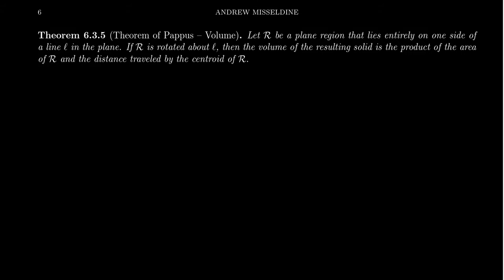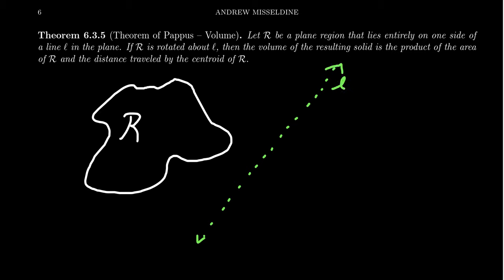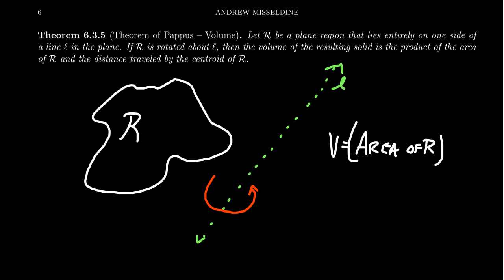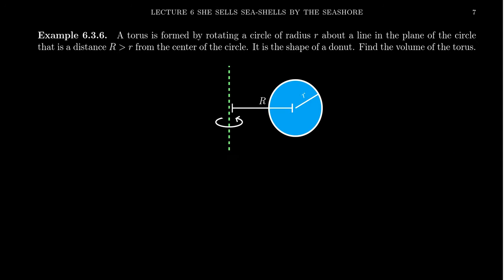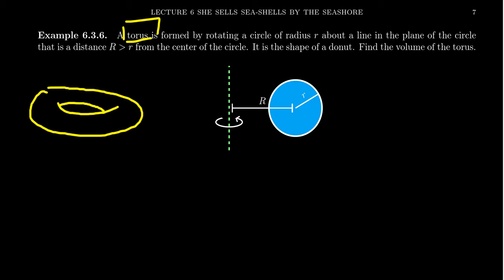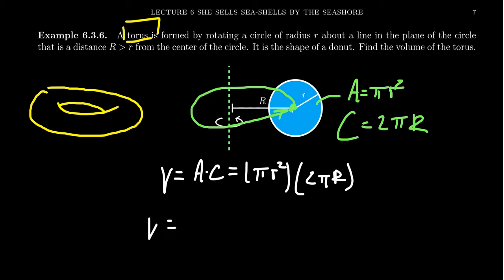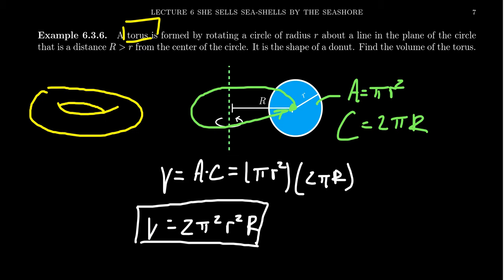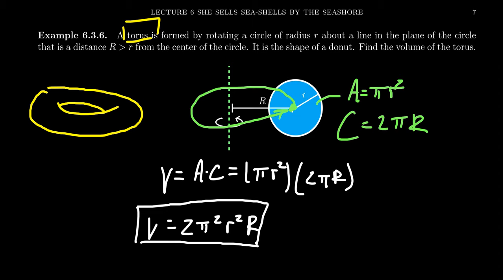The Theorem of Pappus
In this video, we learn about the Theorem of Pappus and see how it can be used to compute the volume of a solid of revolution.

This is lecture 6 (part 4/4) of the lecture series offered by Dr. Andrew Misseldine for the course Math 1220 - Calculus II at Southern Utah University. A transcript of this lecture can be found at Dr. Misseldine's website or through his Google Drive